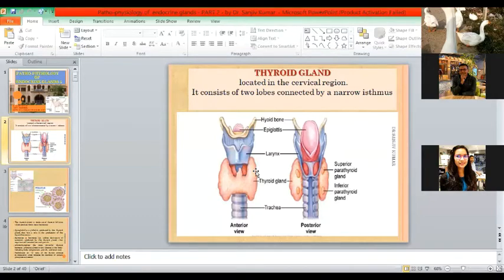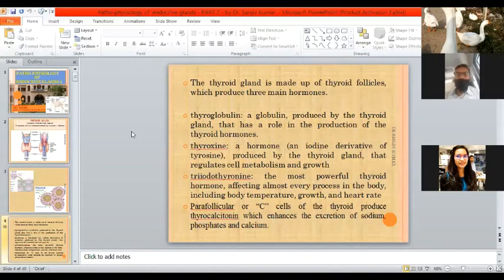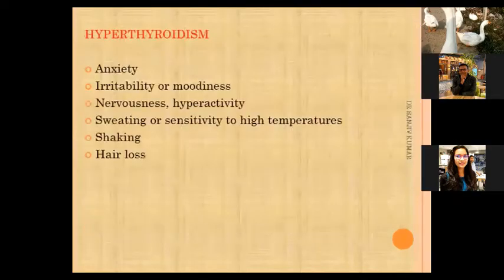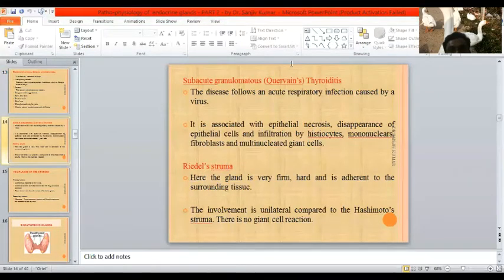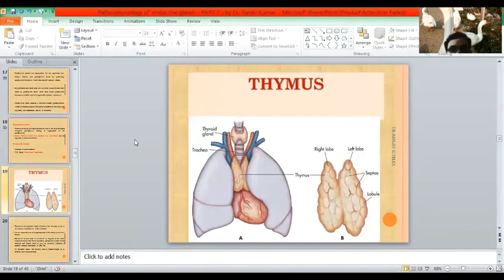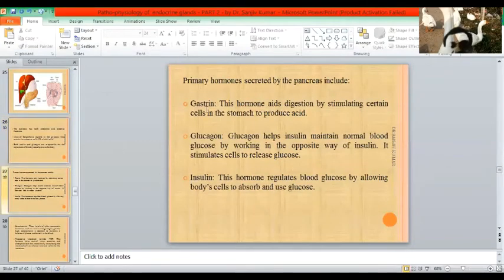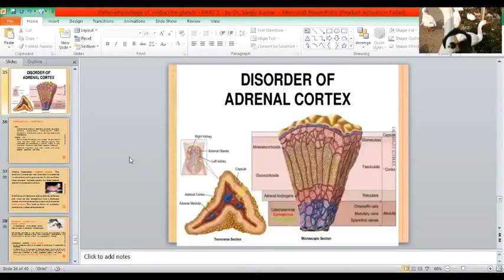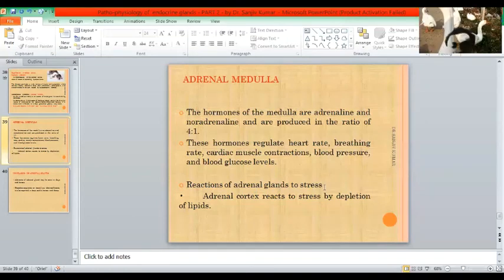"Patho Physiology of Endocrine Glands" by Dr. Sanjiv Kumar, Dept. of Vet. Pathology, BVC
"Patho Physiology of Endocrine Glands"

Lecture by:
Dr. Sanjiv Kumar
Assistant Professor
Department of Veterinary Pathology
Bihar Veterinary College, Patna